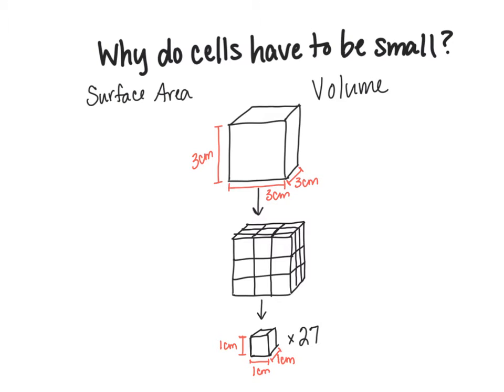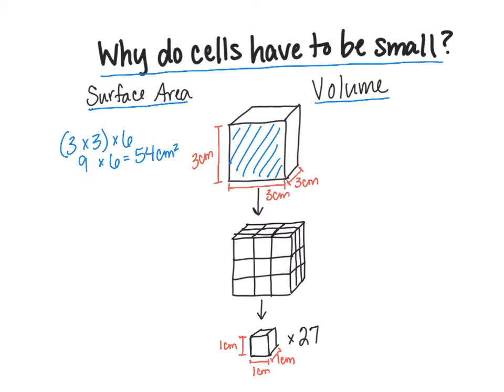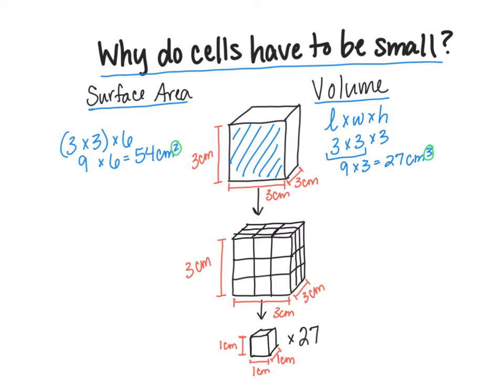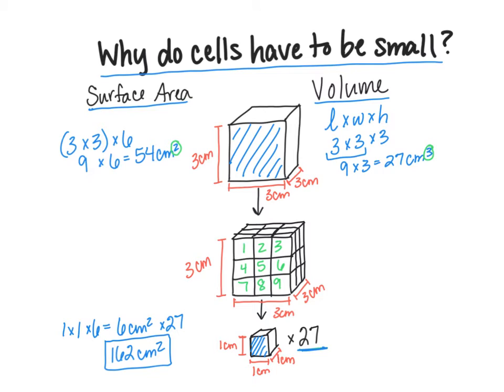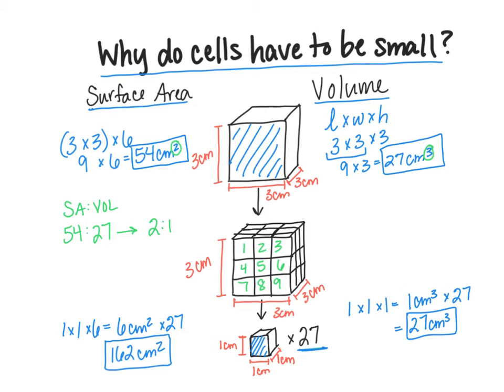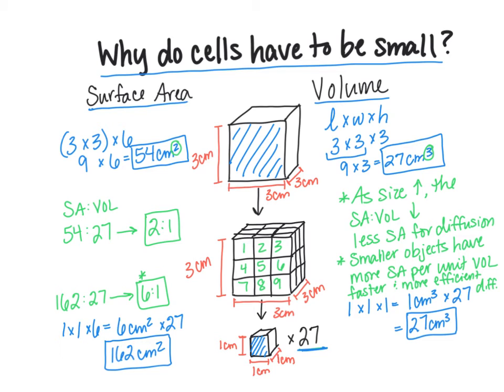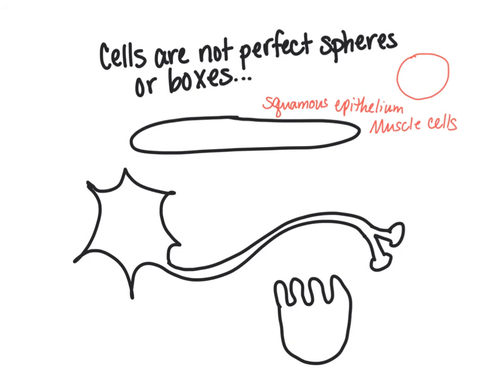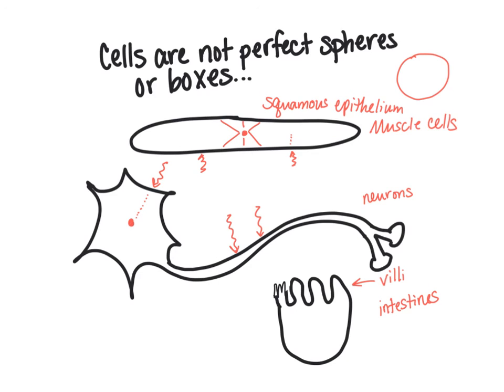Why do cells have to be small?